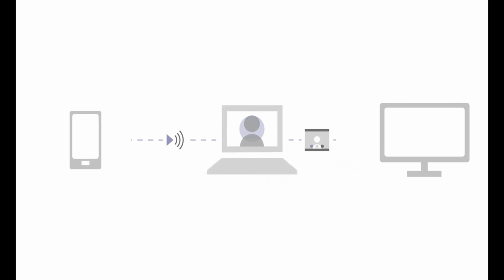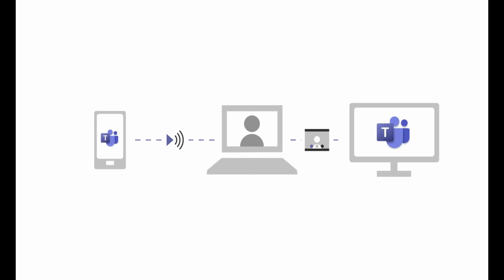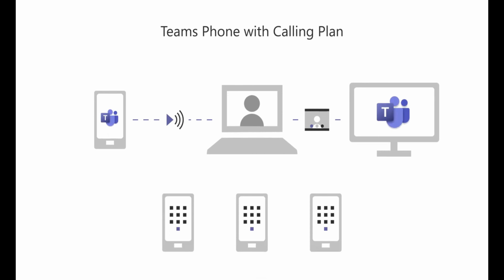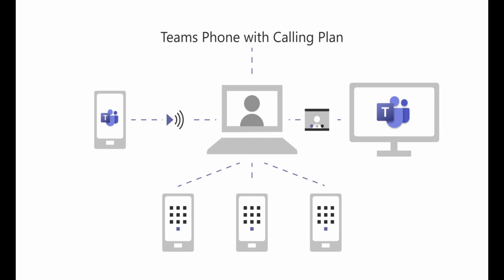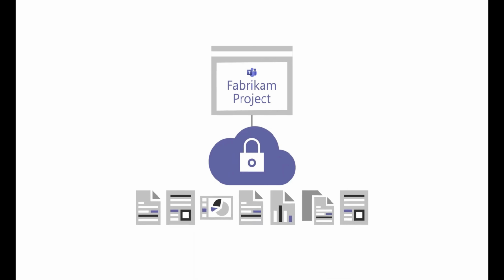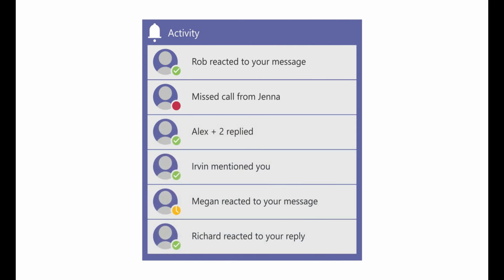Use Teams for your business!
Want to take your business to the next level? Learn how to boost your business with teams! In this video, we'll explore the benefits of teamwork and how it can increase productivity, improve communication, and drive growth. From building a strong team culture to leveraging collaboration tools, we'll cover it all. Whether you're a small startup or an established enterprise, you'll discover actionable tips and strategies to help you get the most out of your team. So, if you're ready to unlock your business's full potential, watch until the end and get ready to boost your business with teams!